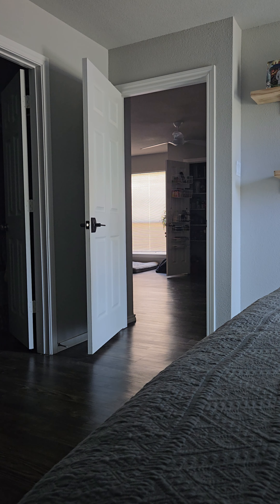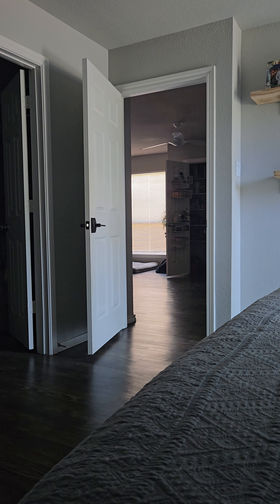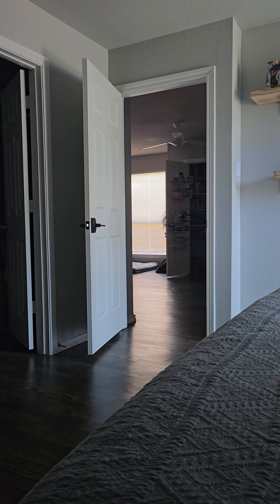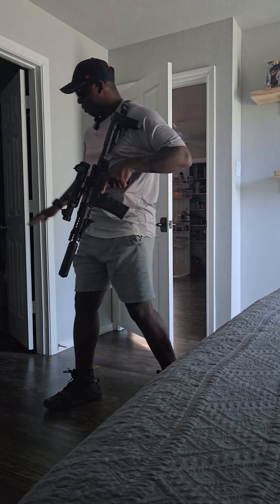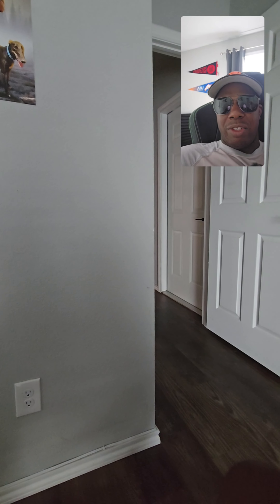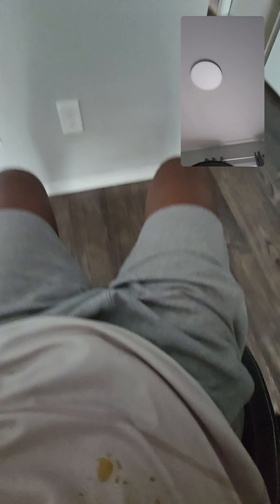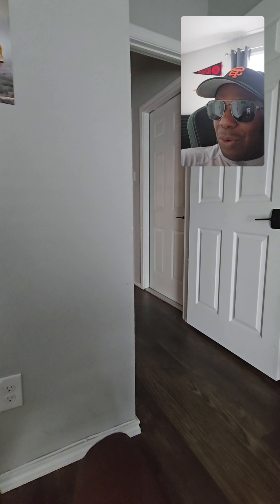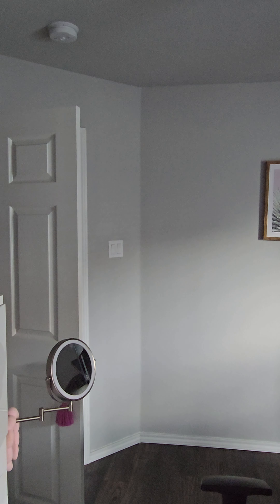Defensive CQB-part 2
long story short... no chapters